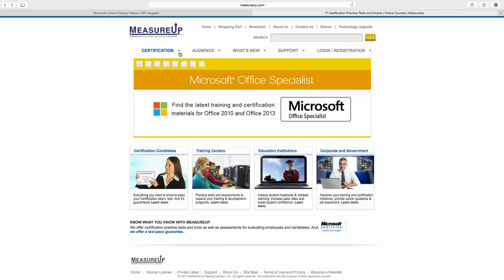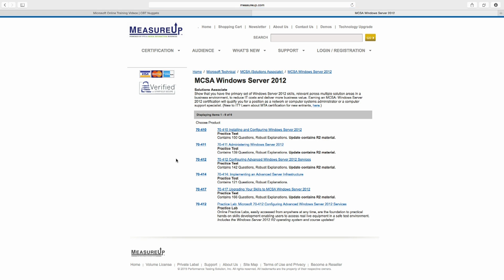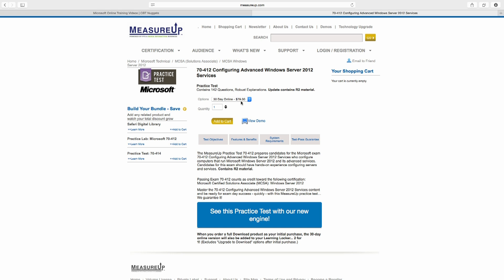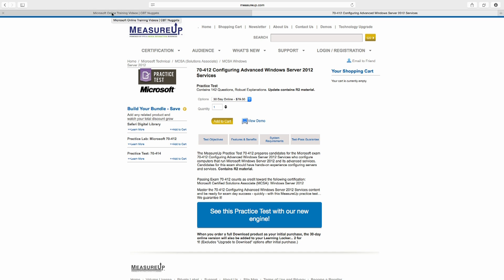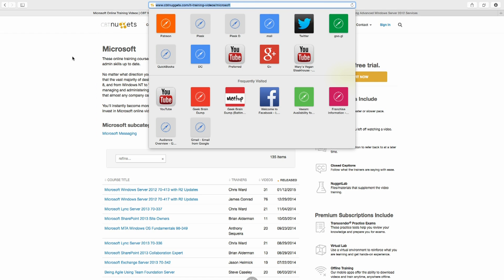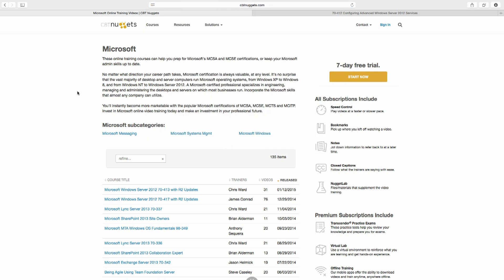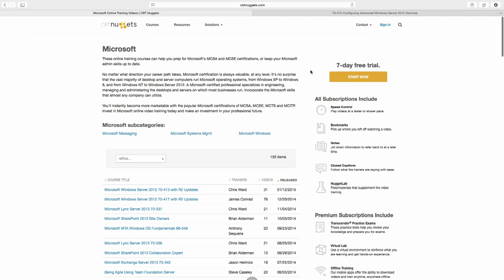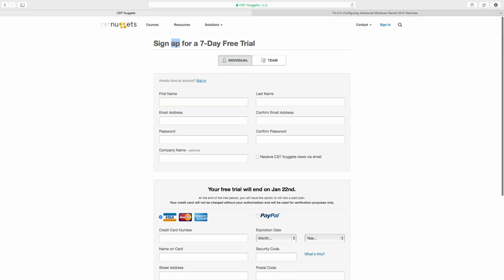Question: What eBooks Should I Use to Study for MCSA?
I'm a bit worried about what good study materials to use for my MCSA.

I'm currently preparing for my MCSA and I would love you to help me recommend good eBooks.

I once watched one of your videos about a book you recommended for MCSA but I can't trace the video again.

-Chijoke A.

(Microstopped... We will never forget)